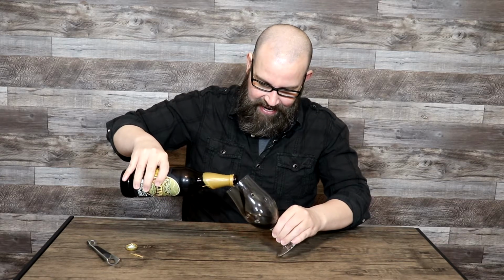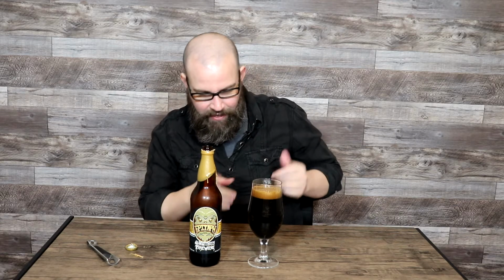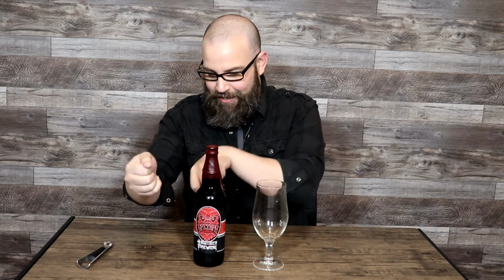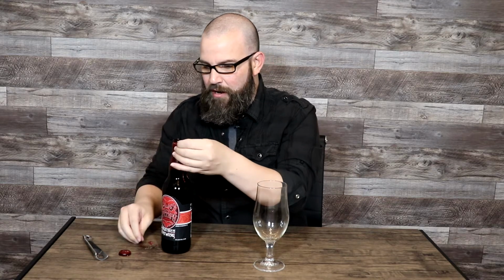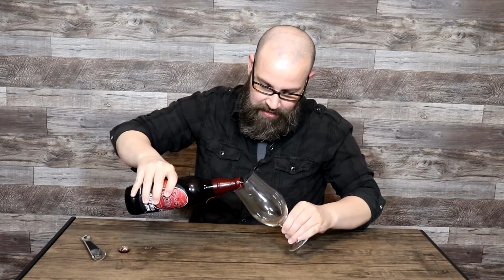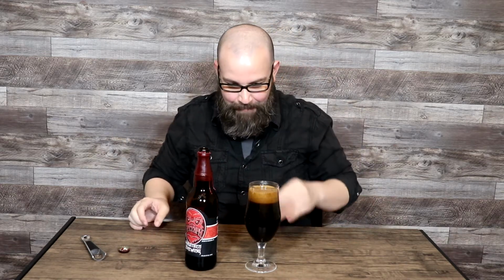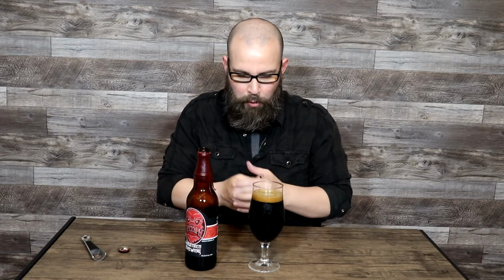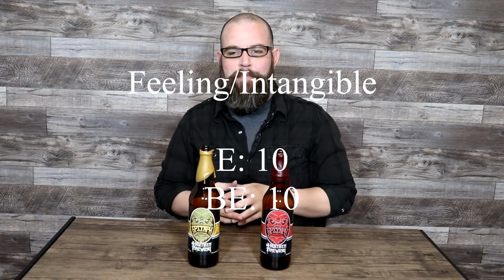Heathen Brewing Co. - Russian Imperial Stout Review (Tavour)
A review of 2 versions of the same beer. Both beers were sourced from Tavour. Heathen Brewing Co. - Epitaph: 2019 (Russian imperial stout) & Epitaph: 2019 (bourbon barrel-aged Russian imperial stout). An in-depth analysis of each beer, and rating on a 100 point scale.